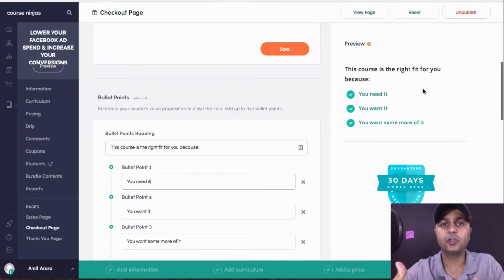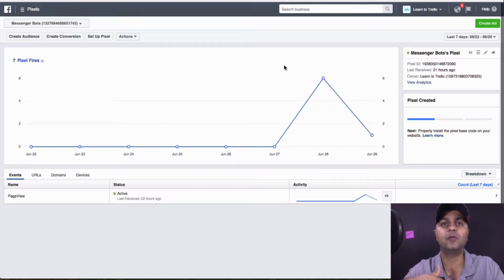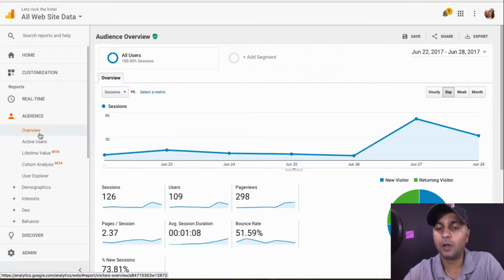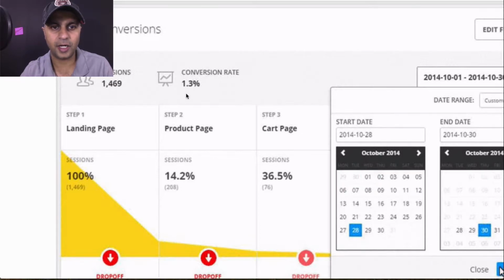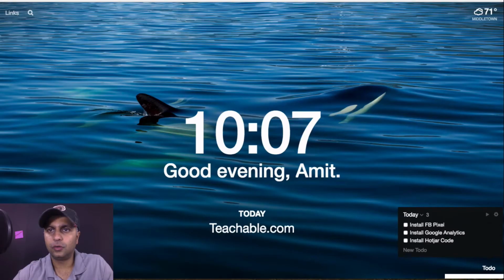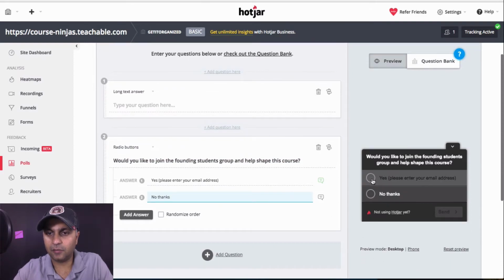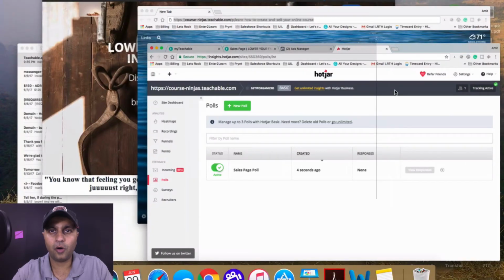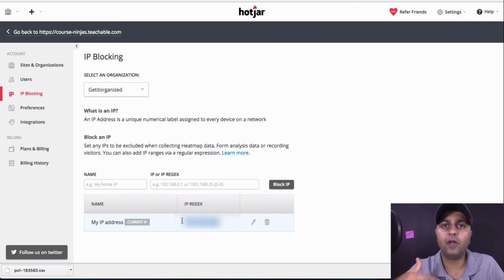Installing the Facebook Pixel on your Teachable School 🎓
This video will show you how to install the FB Pixel, Google Analytics code & Hotjar code on your teachable.com school.

These codes will help you track visitors to your school and help you make educated decisions on changes based on analytics.